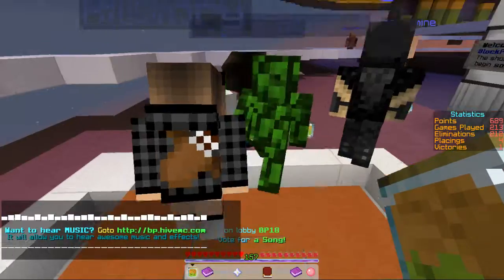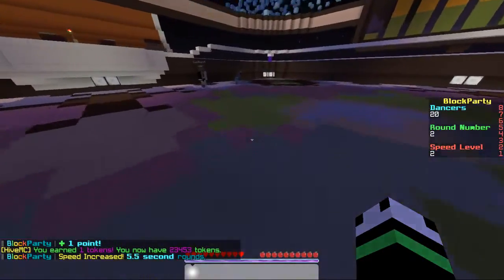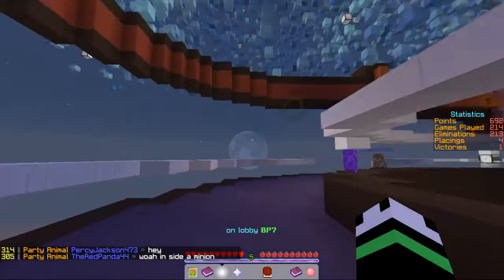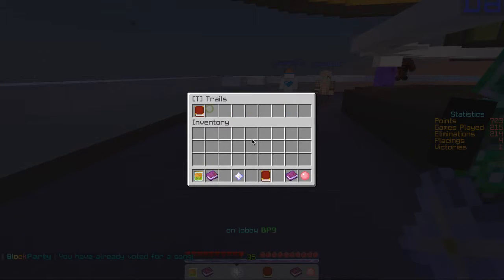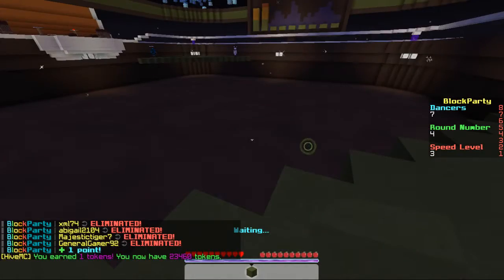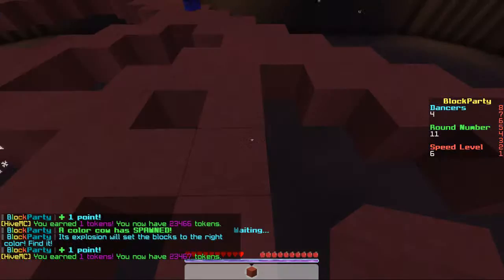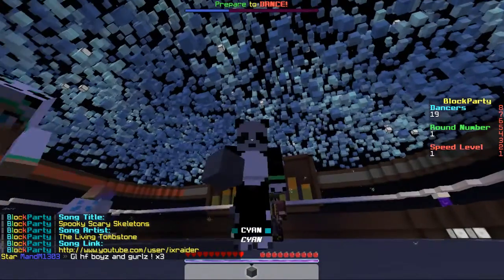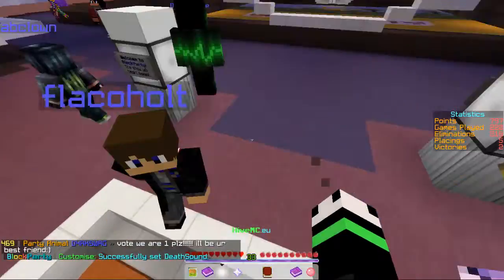Minecraft - Block Party! Cinderella's Shoes!!